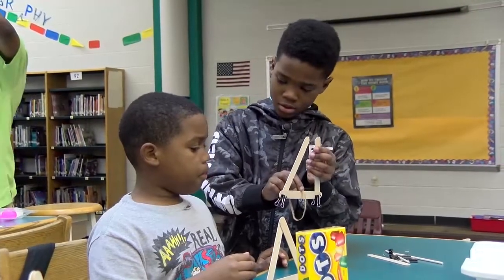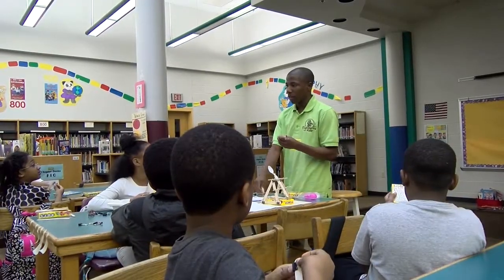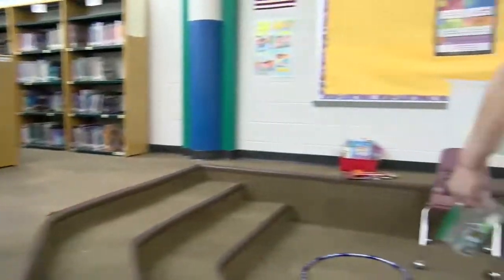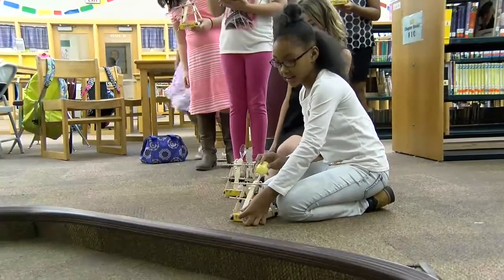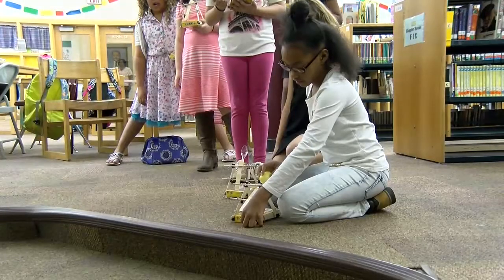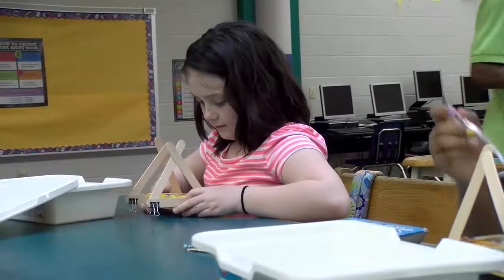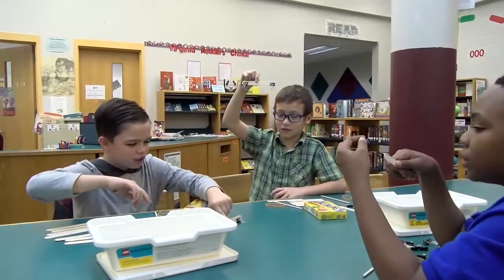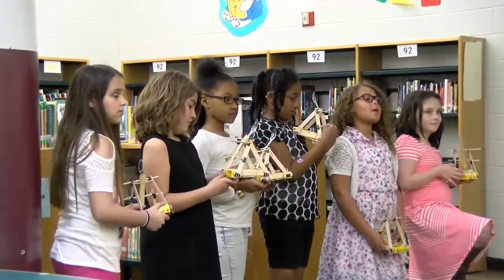Hands on Lessons Stick!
Suffolk students have been enjoying the benefits of hands-on STEM projects for years. With a focus on science, technology, engineering and math, these engaging lessons have staying power in the minds of students. These Mack Benn Jr. Elementary School students participate in an afterschool engineering club.